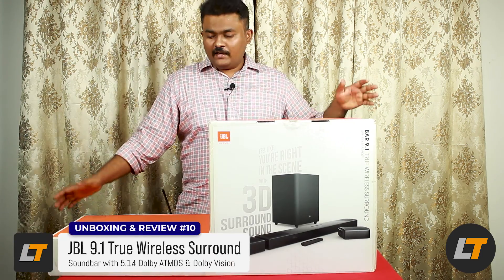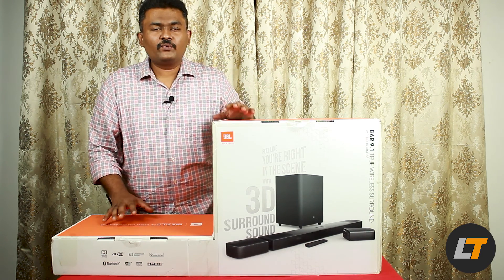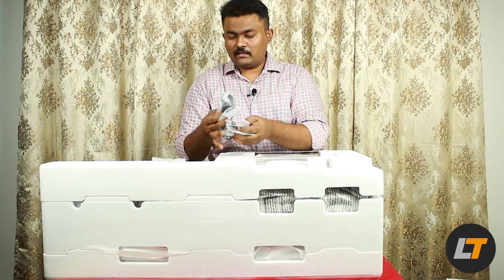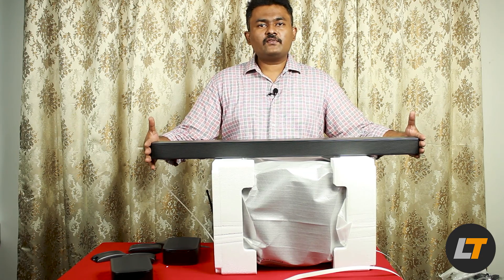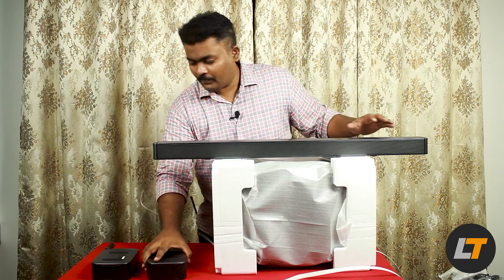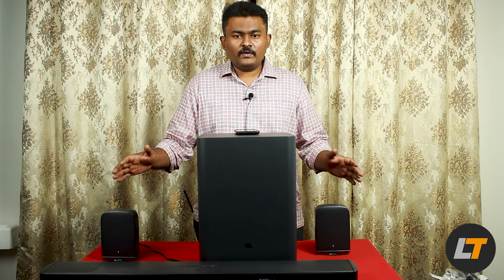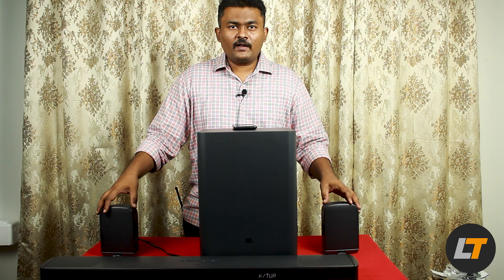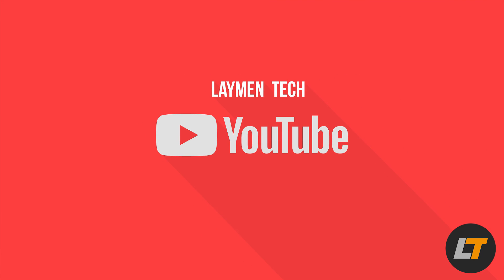JBL 9.1 True Wireless Surround Soundbar with 5.1.4 Dolby Atmos and Dolby Vision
Hi Friends,